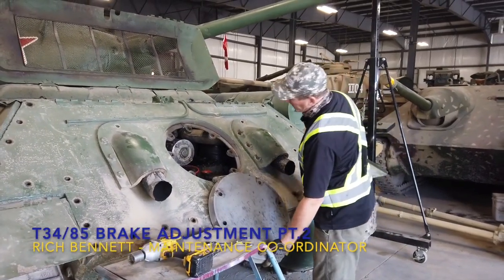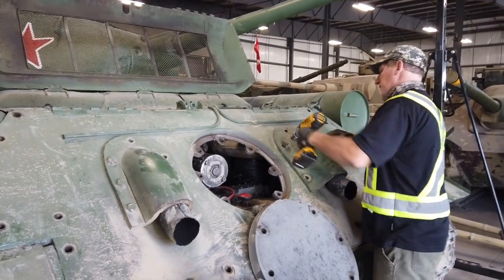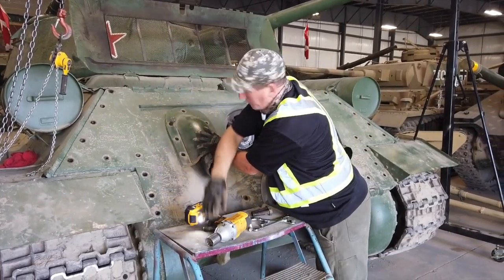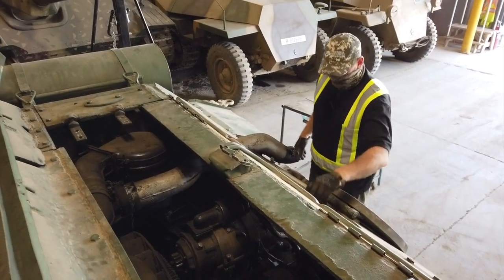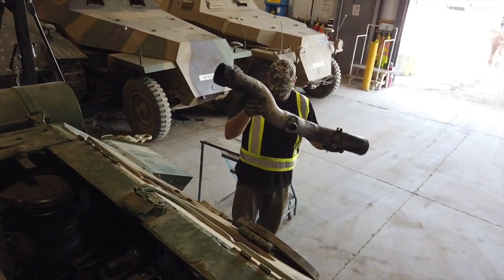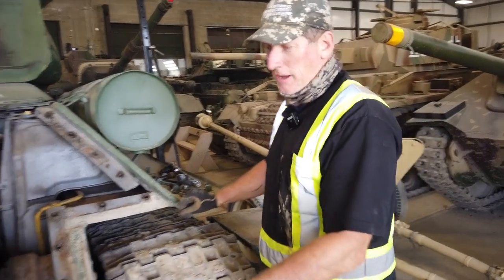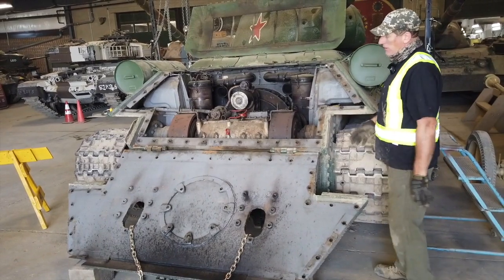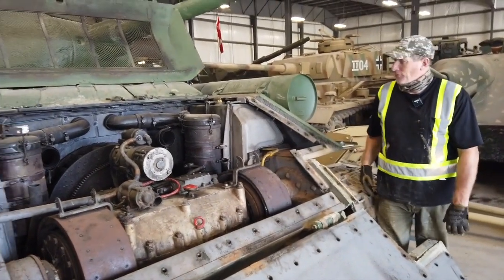Behind the Scenes: T34/85 Brake Adjustment Part 2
Museum Maintenance Coordinator Rich Bennett discusses the work we are completing on the T34/85 in preparation for the upcoming Tank Season.   With the engine deck now open, the team gives you a closer look at the internal systems of the vehicle.